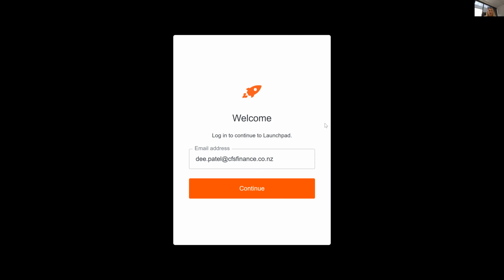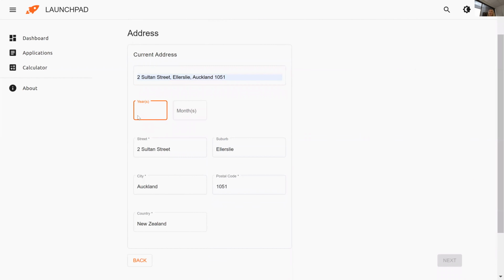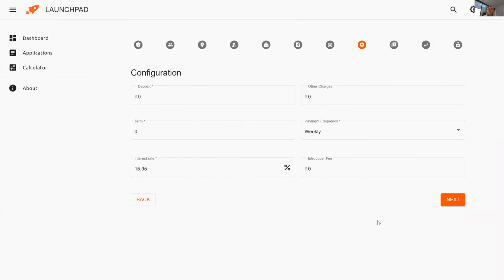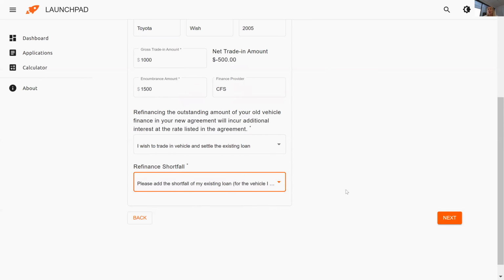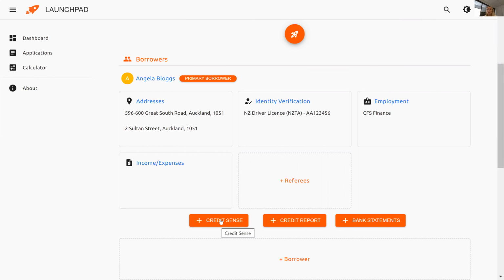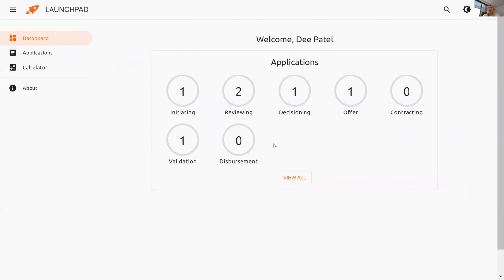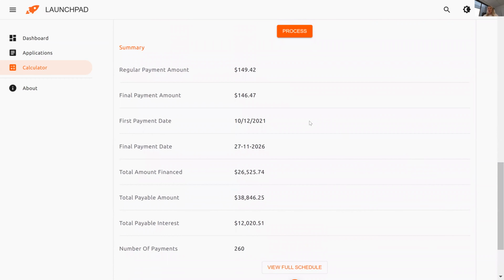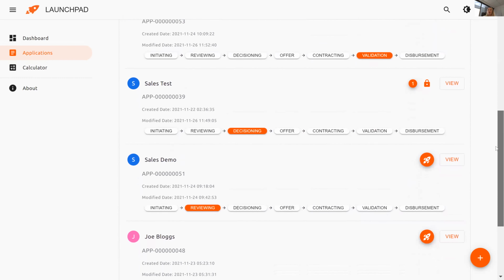CFS Finance - Launchpad 2.0 Portal Training